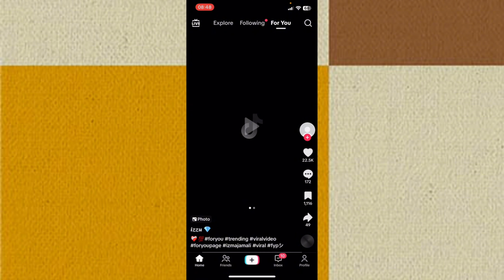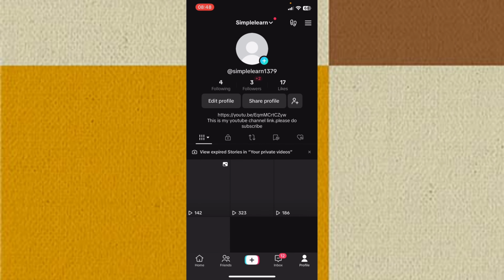How to Know who Viewed Your TikTok Profile (2024) | How TikTok Profile Views Works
Confused about how to know who viewed your TikTok Profile? Learn how to know who viewed your TikTok Profile in our latest comprehensive tutorial video!

Ever scroll through TikTok, wondering who's been captivated by your dancing dog or your hilarious lip-syncs? Well, buckle up, because the 2024 update just unveiled a game-changer: Profile Views!

Think of it as a magical telescope for your social life. Want to know who's been lost in your laugh-a-minute videos or mesmerized by your sunset photography? This guide will be your compass, navigating the twists and turns of the new feature.

First things first: can you actually see everyone who peeps your profile? Not quite! It's like a VIP club – only those who also activated Profile Views can see who's checking them out. So, it's a two-way street of curiosity (and maybe a little bit of stalking, we won't judge).

tiktok tutorial